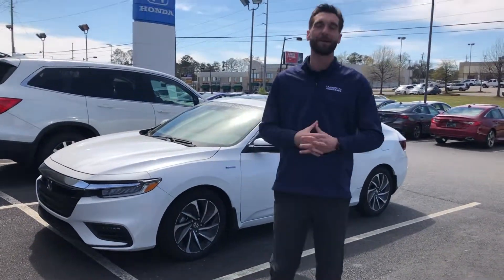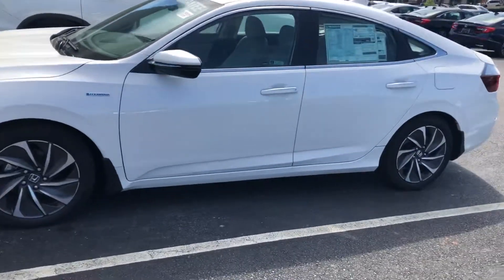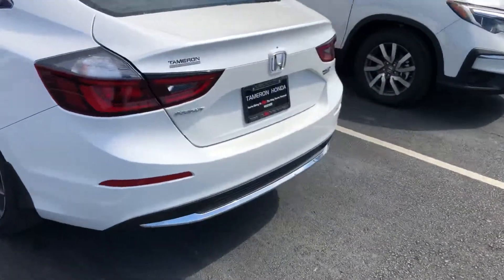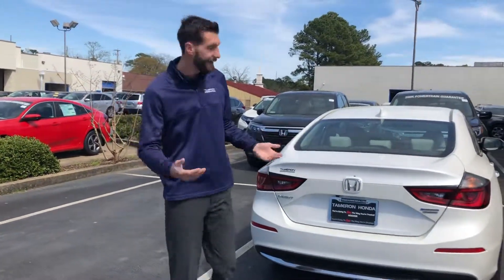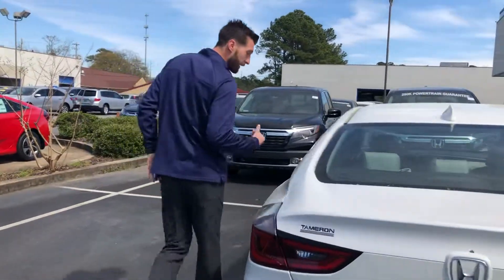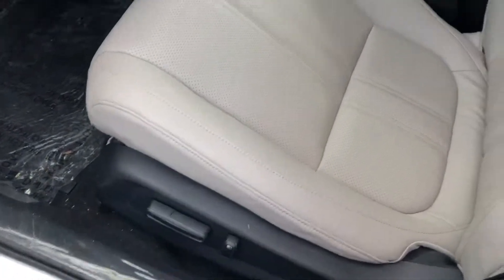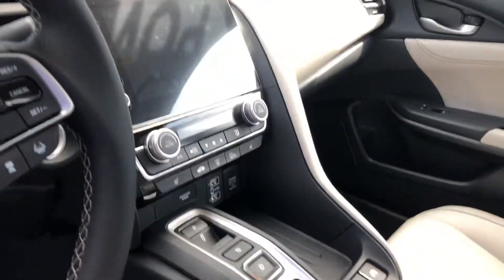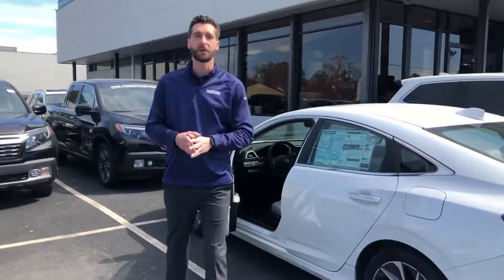2019 Honda Insight for Chantrel from Cramer Hyde at Tameron Honda